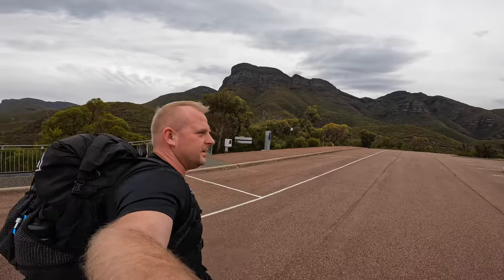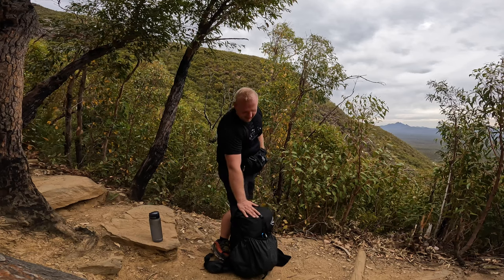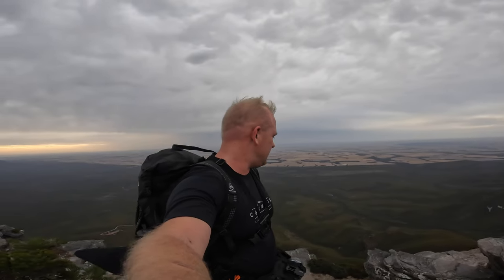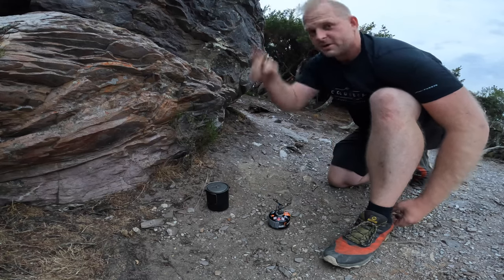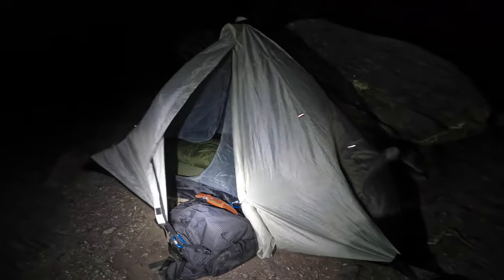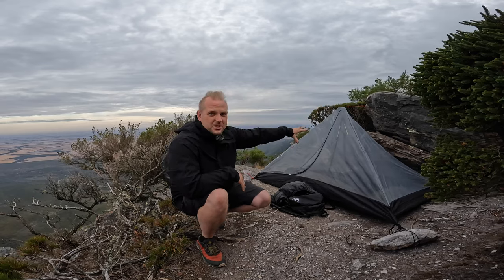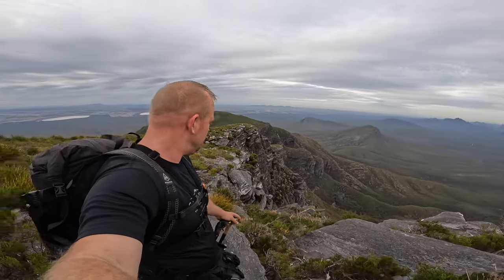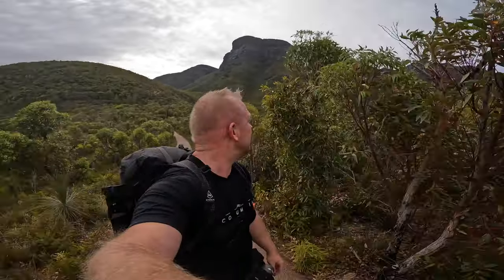SOLO CAMPING IN A WISH TENT ON MOUNTAIN TOP!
Join me in this video as I Hike up the beautiful Bluff Knoll in Western Australia and sleep on its summit.